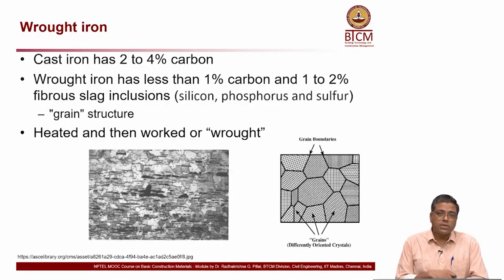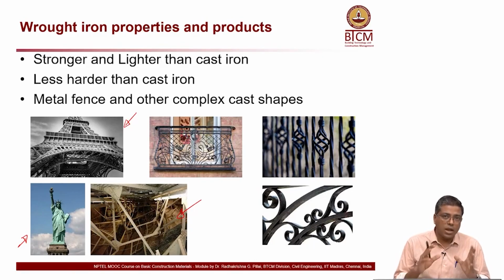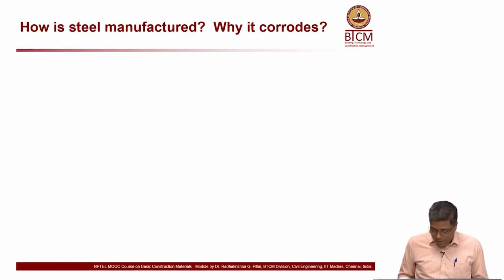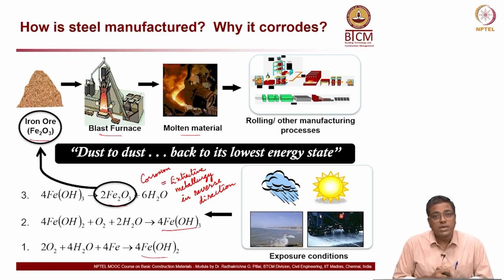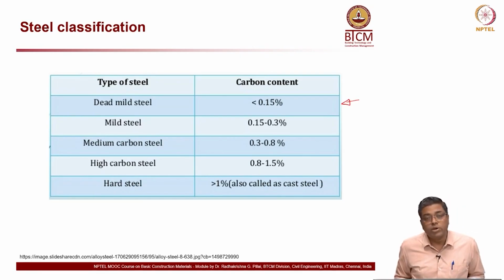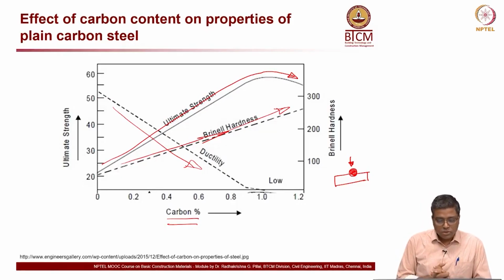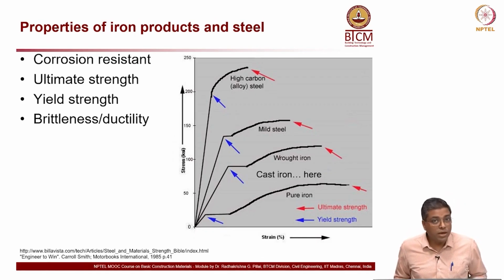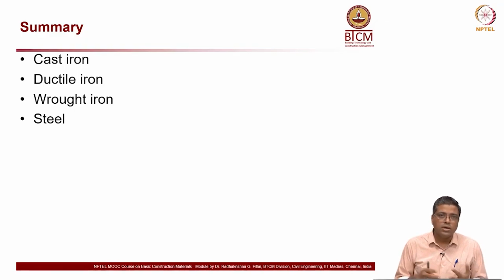Metals 1 (Part 2)